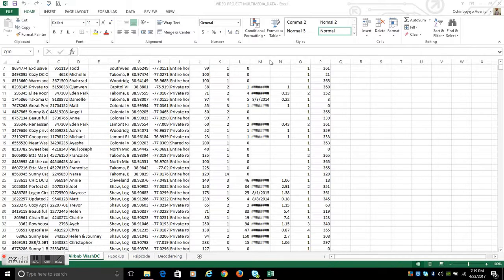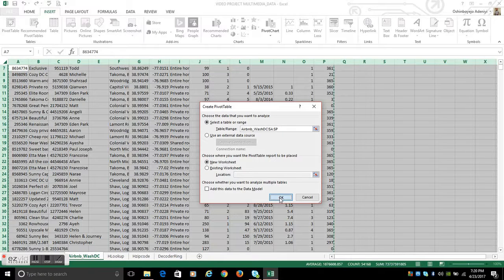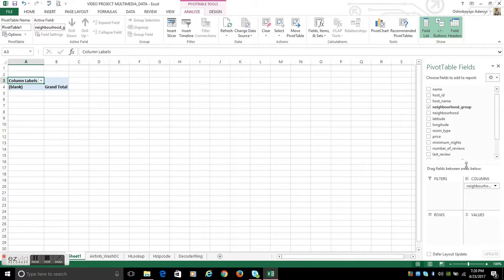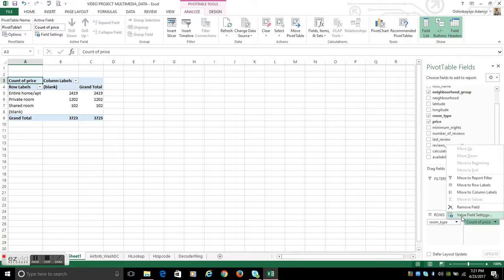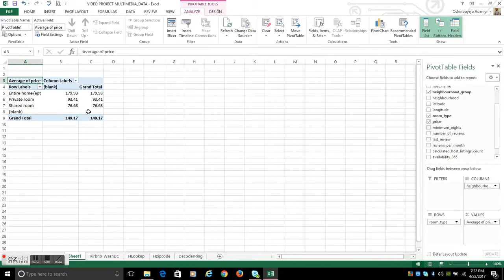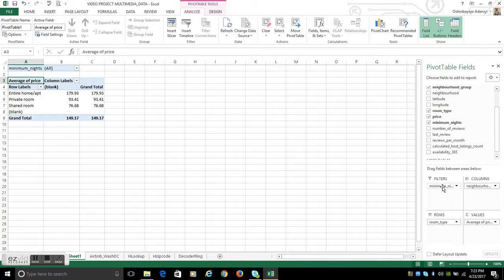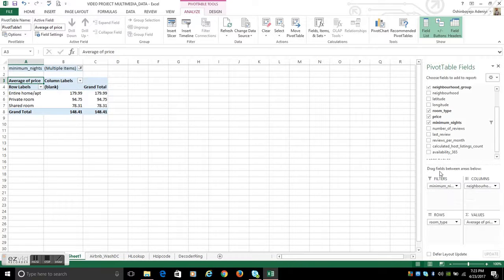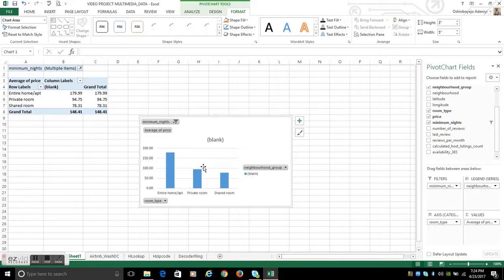Building a Pivot table in Excel 2